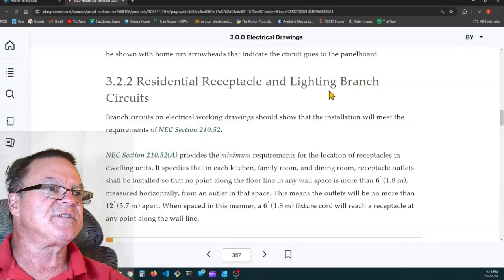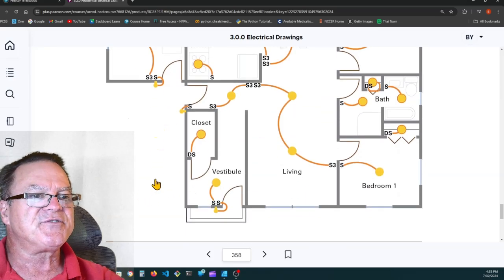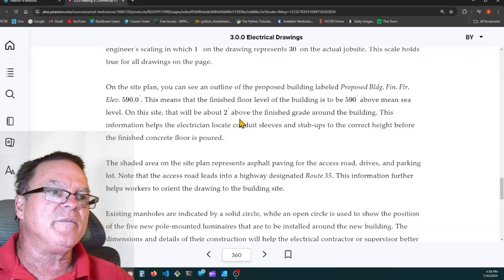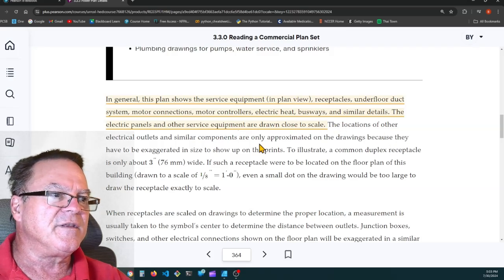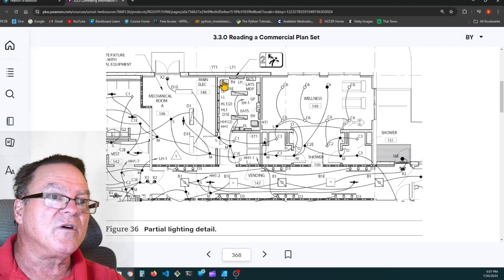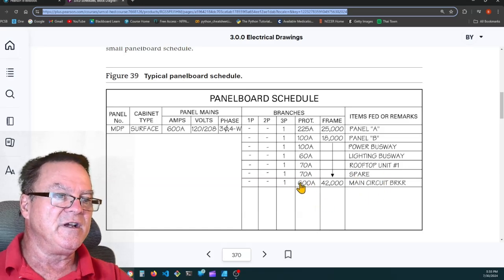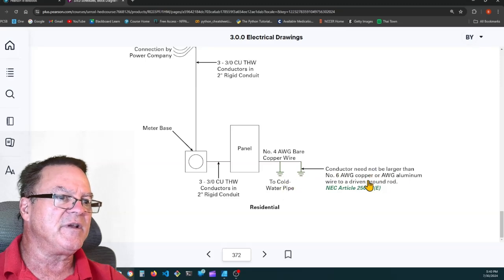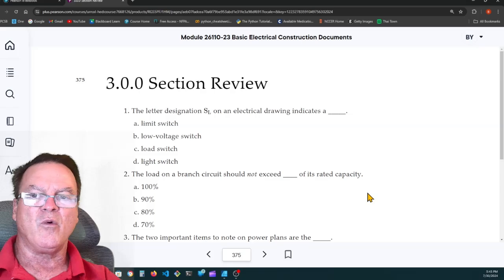26110 Basic Electrical Construction Documents Part 3 2023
2023 Electrical Curriculum Level 1, Module 26110, Basic Electrical Construction Documents - Part 3

0:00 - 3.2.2 Residential Receptacle and Lighting Branch Circuits
6:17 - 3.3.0 Reading a Commercial Plan Set
7:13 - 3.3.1 Electrical Site Plan
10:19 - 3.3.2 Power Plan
12:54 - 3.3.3 Power Plan Details
16:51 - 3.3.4 Identifying Luminaires on a Lighting Floor Plan
18:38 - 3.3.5 Correlating Information between Plans
21:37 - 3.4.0 Schedules, Block Diagrams, and Schematic Diagrams
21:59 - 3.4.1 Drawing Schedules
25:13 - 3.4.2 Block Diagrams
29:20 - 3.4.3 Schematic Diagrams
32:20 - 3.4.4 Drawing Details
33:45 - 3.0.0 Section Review